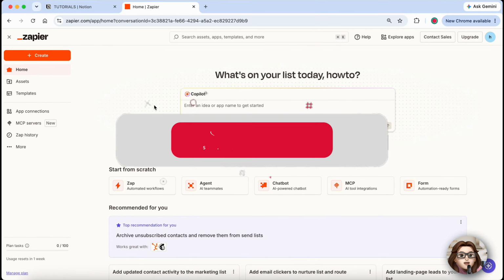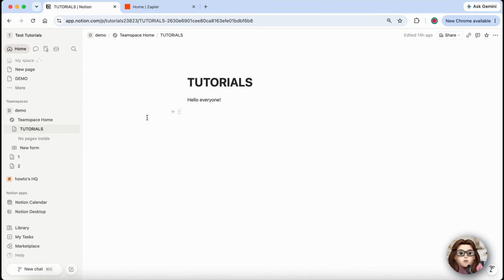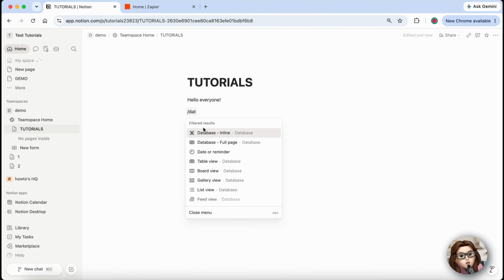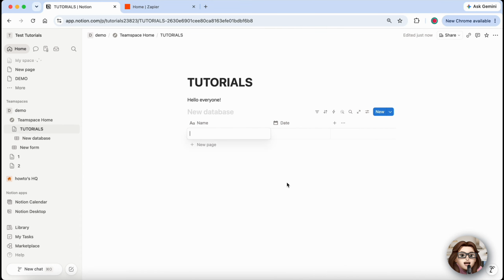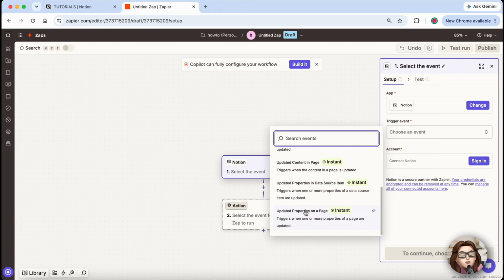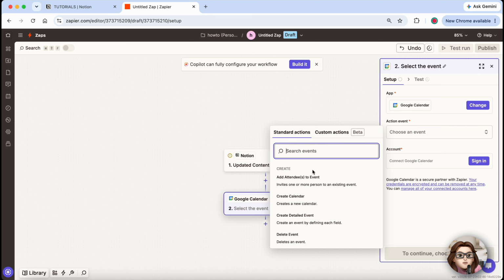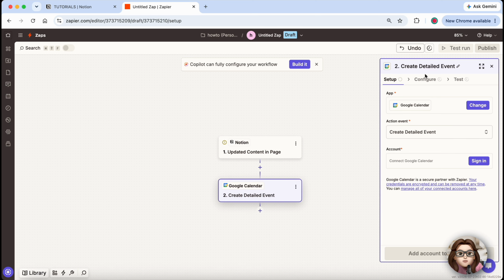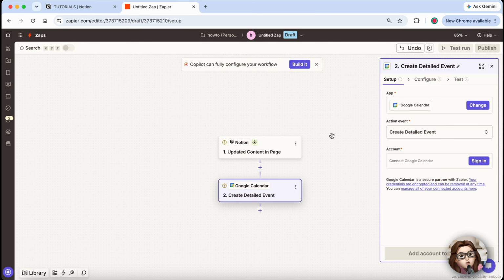How To Show Notion Tasks In Google Calendar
Want to see your Notion tasks directly in Google Calendar? In this step-by-step tutorial, I'll show you how to connect your Notion tasks with Google Calendar so you can manage deadlines, meetings, and daily work from one place. Whether you're using Notion for personal planning, project management, school, or business, syncing your tasks with Google Calendar can help you stay organized and never miss important deadlines.

In this video, you'll learn how to enable Notion Calendar integration, connect your Google account, display your Notion database tasks, and make sure due dates appear correctly in your calendar. You'll also see how changes made in Notion can be reflected in your schedule, making it easier to plan your day and keep everything up to date.

This tutorial is perfect for beginners as well as experienced Notion users who want a better productivity workflow. If you're a student, freelancer, remote worker, content creator, or project manager, integrating Notion with Google Calendar is one of the easiest ways to improve your daily planning.

In this tutorial, you'll learn:

How to connect Notion with Google Calendar
How to display Notion tasks in Google Calendar
How to sync due dates and deadlines
How to manage your schedule using Notion Calendar
Tips for organizing your tasks more efficiently

This video shows you How To Show Notion Tasks In Google Calendar! Watch this Video till the end to learn How To Show Notion Tasks In Google Calendar.

Were you able to figure out How To Show Notion Tasks In Google Calendar? Share this with your friends who want How To Show Notion Tasks In Google Calendar.

Problem Solved in this Video-:

What Do you Think of How To Show Notion Tasks In Google Calendar?